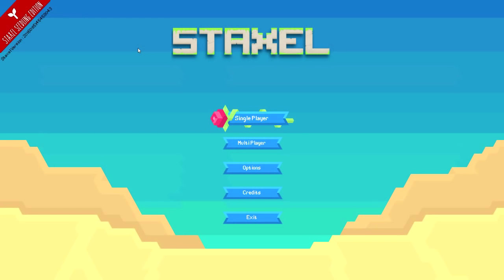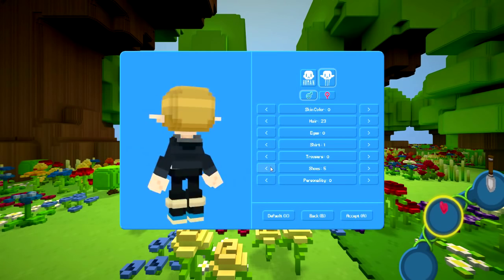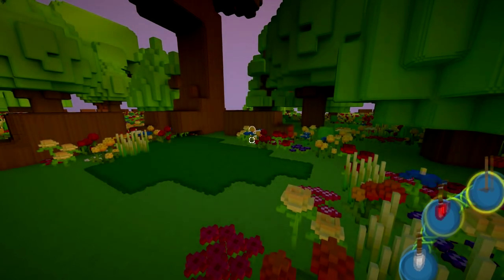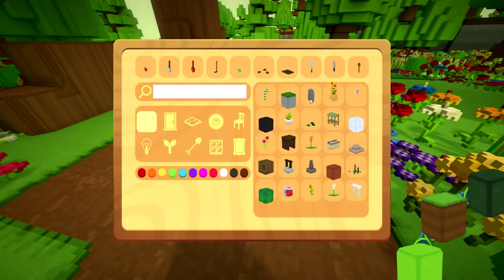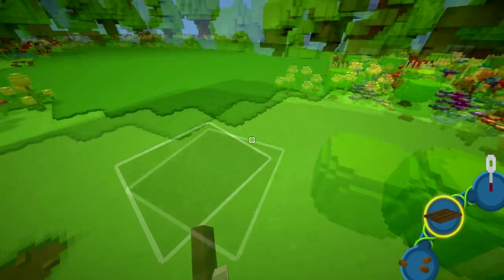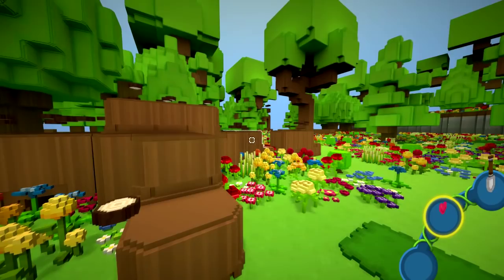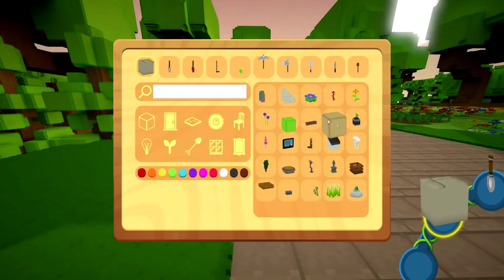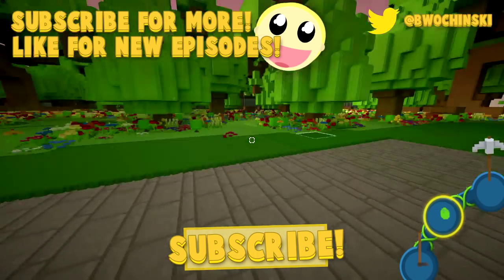Staxel Seedling Edition 01 - First Look Gameplay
Staxel is a farming/exploration/discovery/town-life game with a relaxing, laid back feel. You can build a farm and grow a huge variety of crops and flowers, create an endless garden, make friends with the people in your village, explore the world around you, and discover amazing new sights.